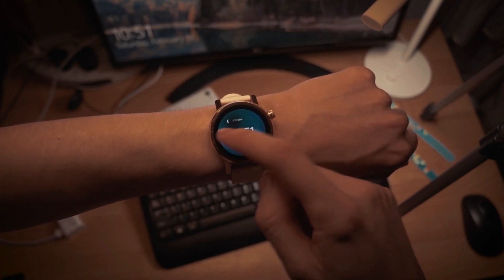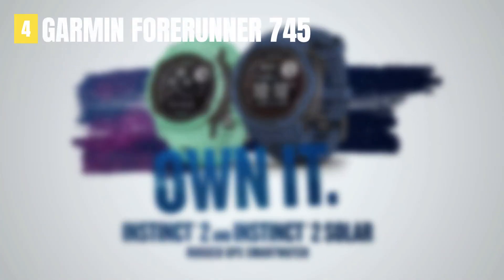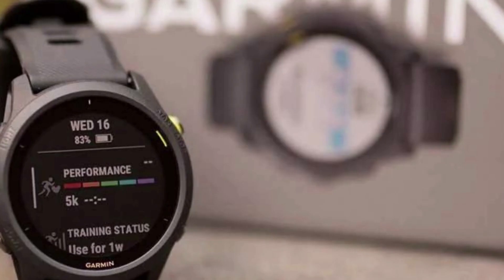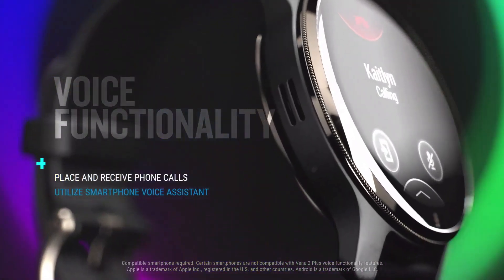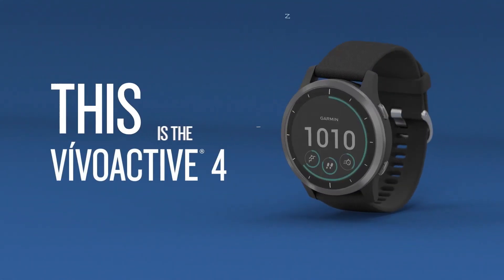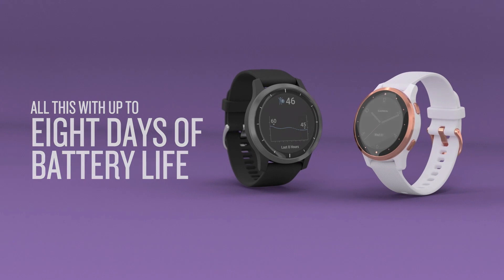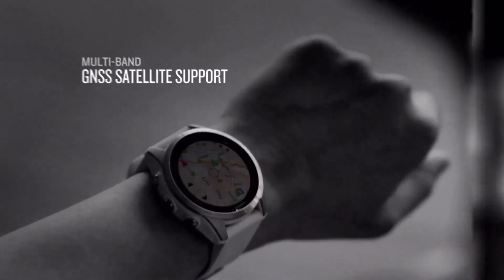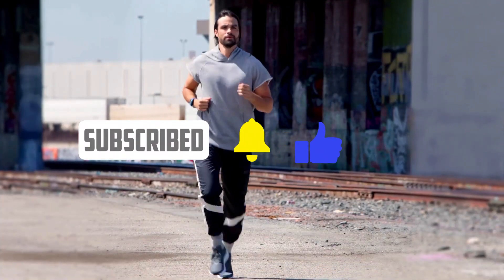🔥Top 5🔥Best Garmin Smartwatches 2023 | New Garmin Watches 2023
5 Best Garmin Smartwatches 2023
Product Links: 👇👇👇

Introduction - 00:00

00:13 - 5. Garmin Instinct 2S Solar

01:05 - 4. Garmin Forerunner 745

02:24 - 3. Garmin Venu 2 Plus

03:30 - 2. Garmin Vivoactive 4

04:41 - 1. Garmin Fenix 7X.